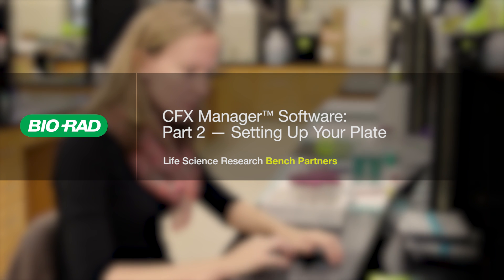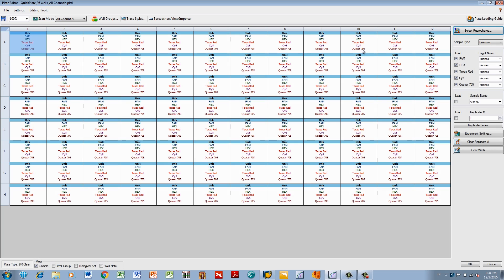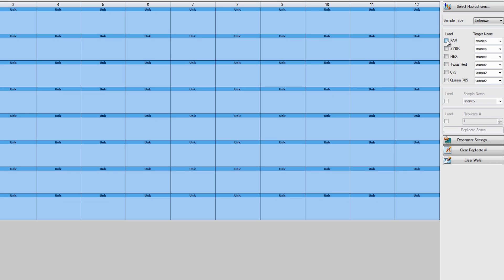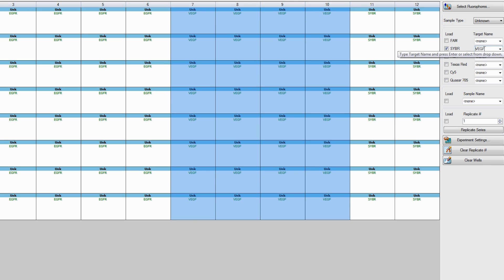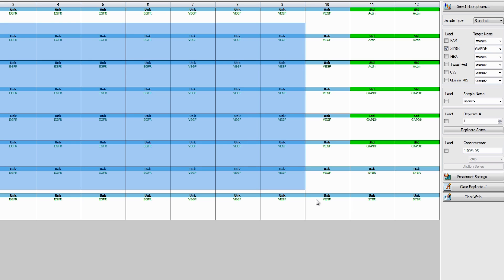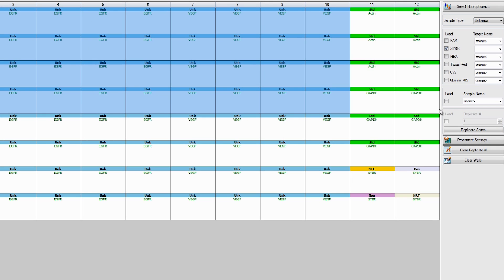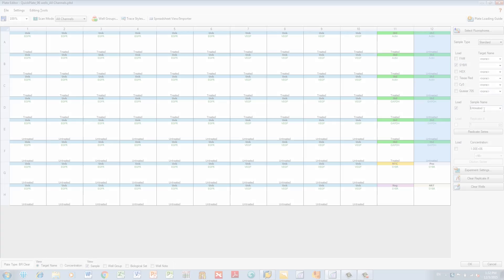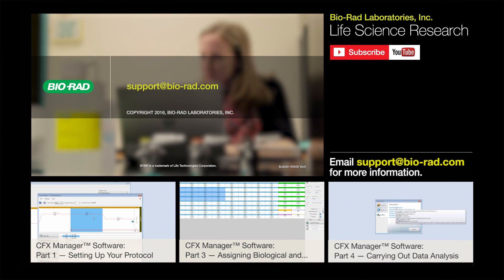CFX Manager™ Software Part 2: Setting Up Your Plate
This brief tutorial demonstrates how to set up a qPCR plate in CFX Manager 3.1

Bio-Rad’s CFX Manager™ Software provides intuitive qPCR setup and rich data visualization tools to reduce confusion and anxiety while performing real-time PCR experiments.

CFX Manager Software is included with al Bio-Rad CFX Real-Time PCR Detection Systems:
• CFX96 Touch™ System
• CFX96 Touch™ Deep Well System
• CFX384 Touch™ System
• CFX Connect™ System

Features and Benefits:
• One-click experimental setup and data analysis with the Startup Wizard
• Easily customized data analysis and export preferences
• Application-specific data analysis for gene expression and SNP genotyping studies
• Graphical data representation helps you quickly interpret and understand your data